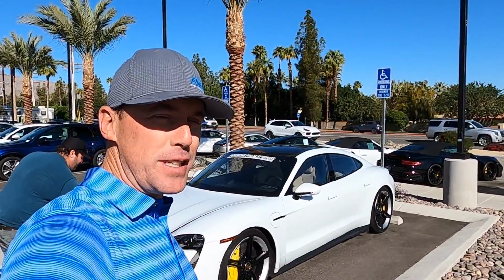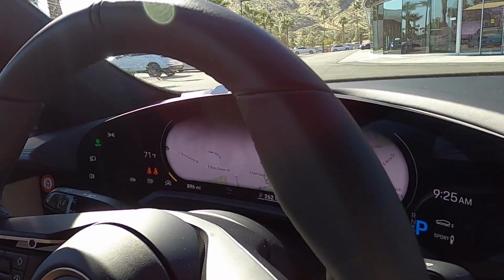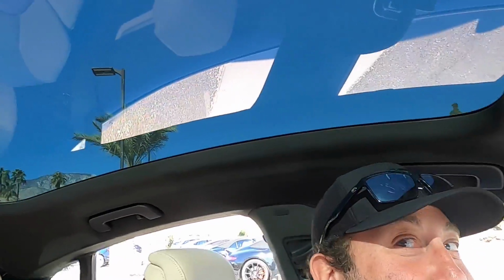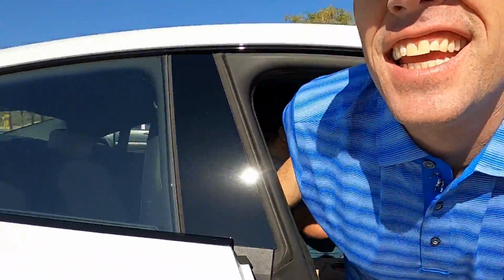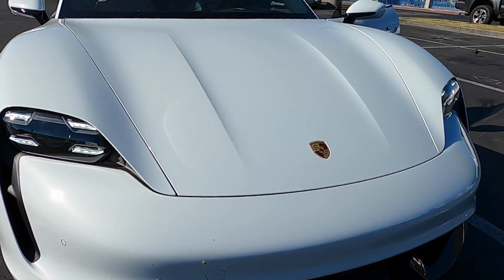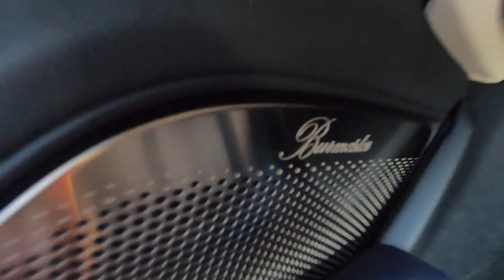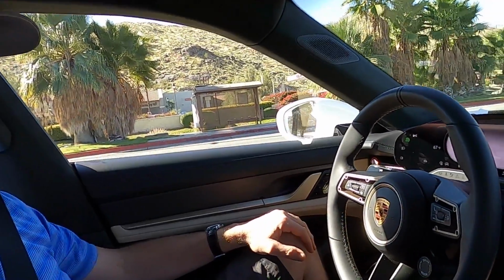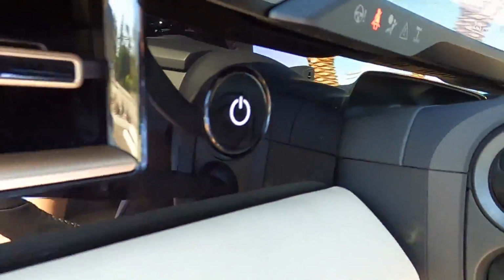DRIVING THE NEW ELECTRIC PORSCHE TAYCAN TURBO S